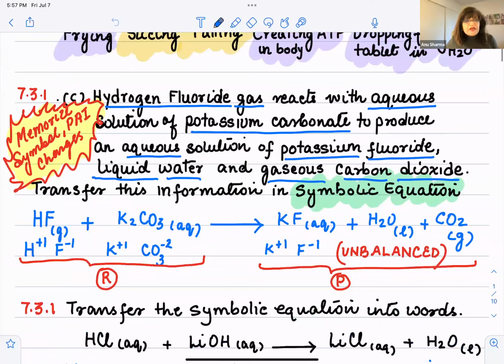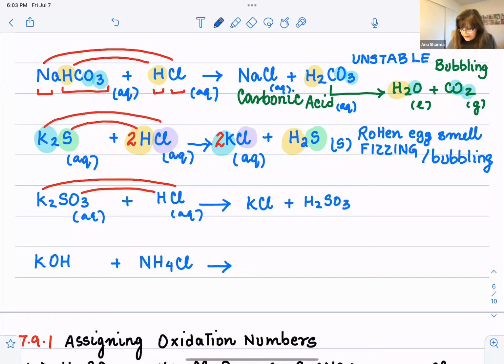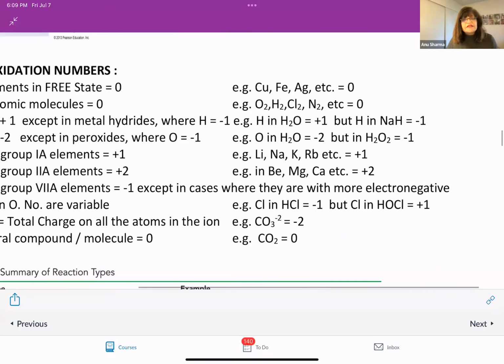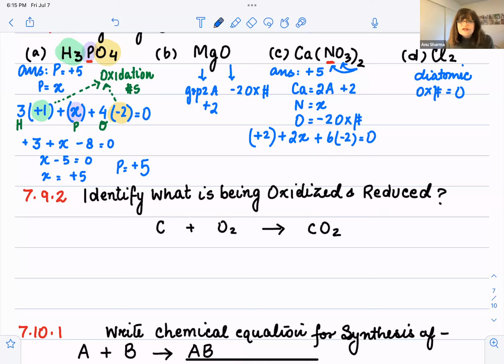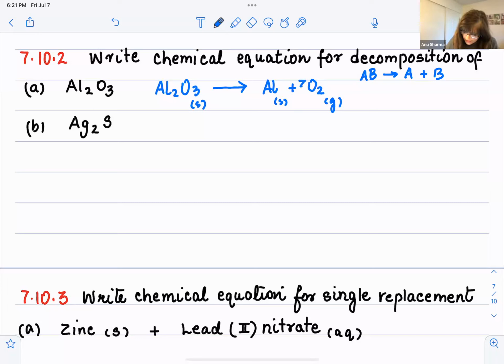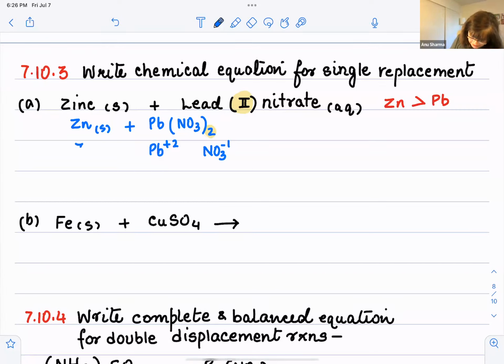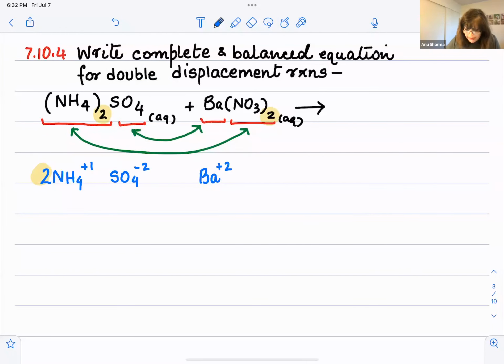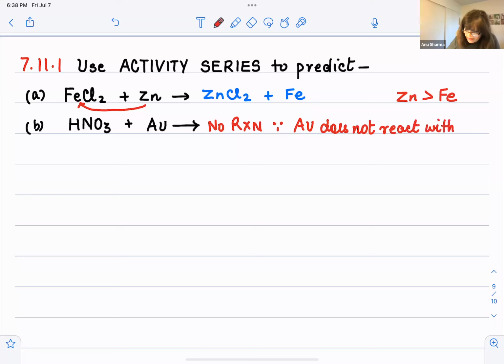Libre Text - Intro Chem Ch 7 Chemical Reactions (part 2) (Tro)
Ch 7 Reactions - Balancing Single & Double Displacement reactions, Oxidation Numbers and REDOX reactions